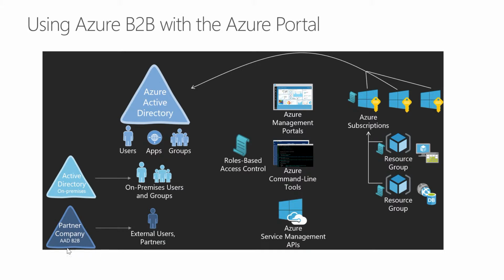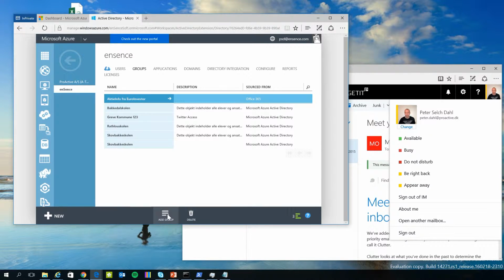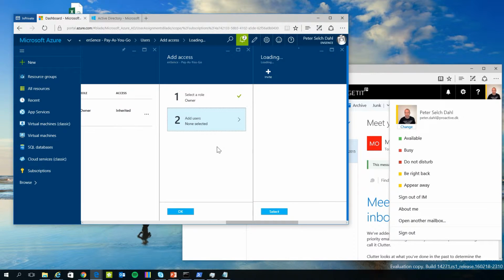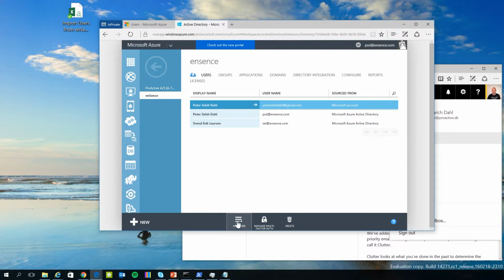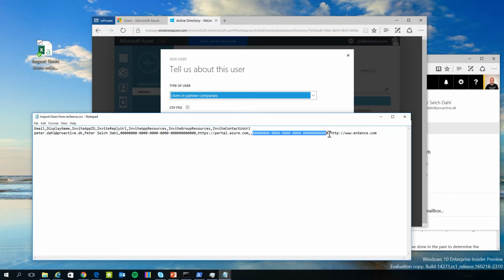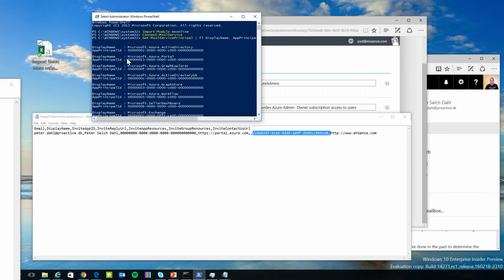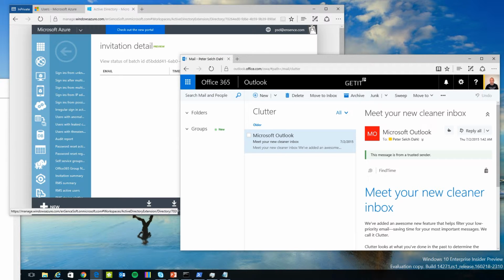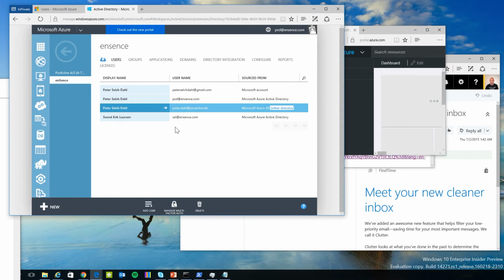Providing access to a Azure Subscription by using Azure B2B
This video show how to delegate access to a Azure Subscription using Azure B2B